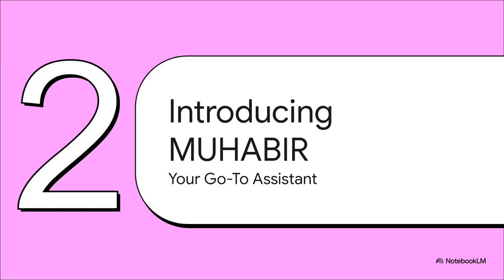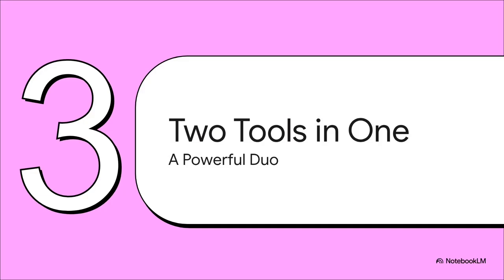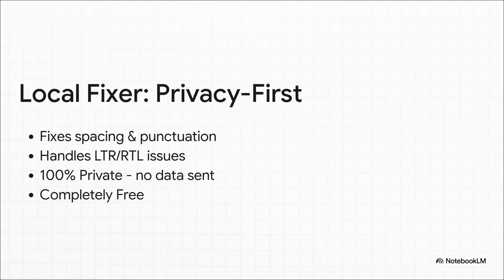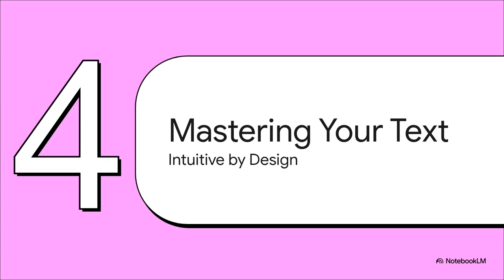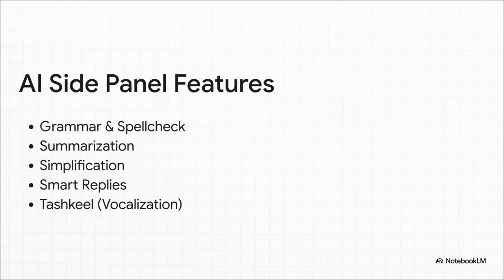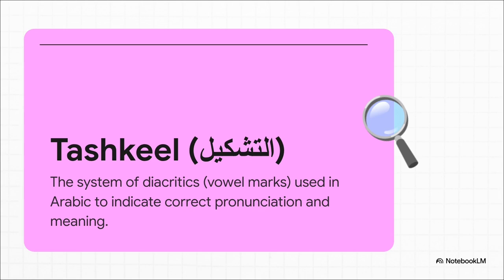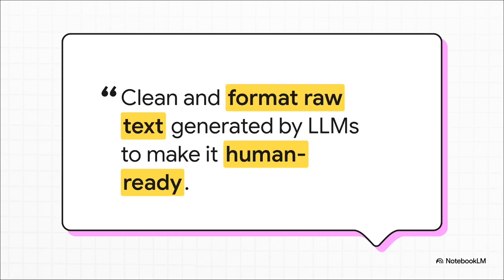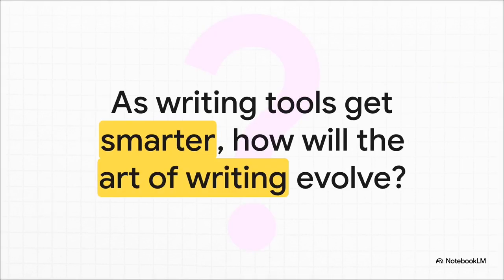Muabir , your arabic text chrome extension fixer